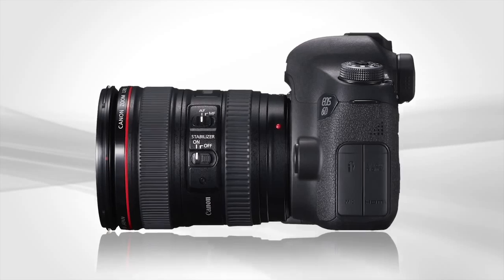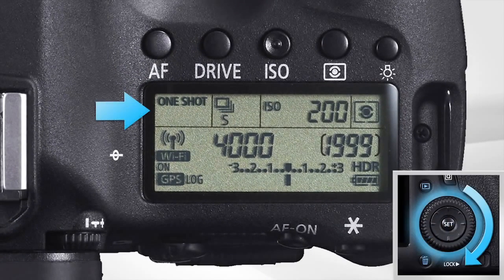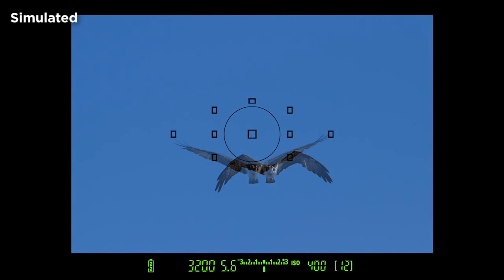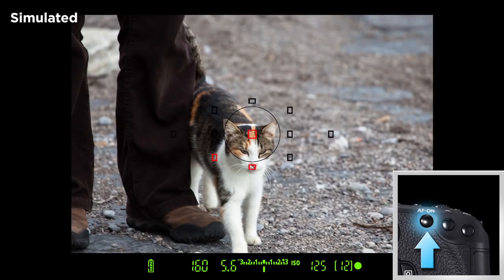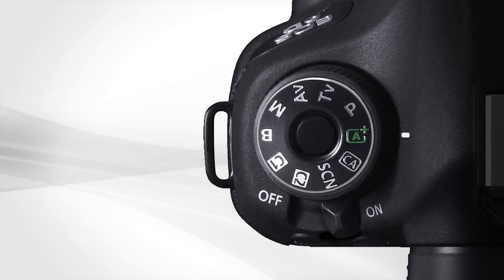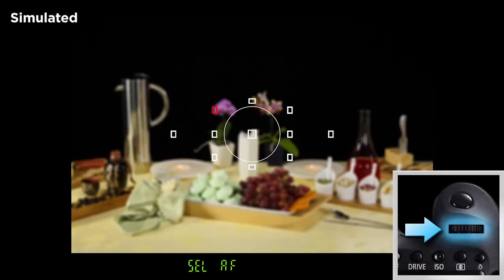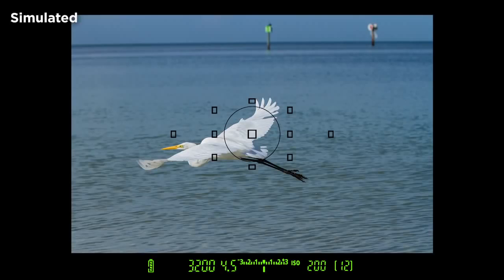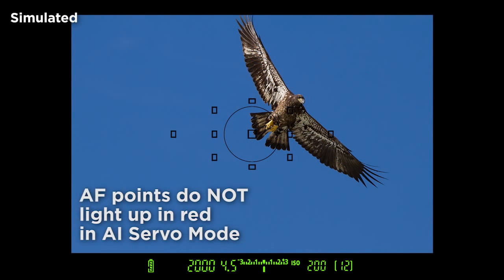Canon EOS 6D On Camera Tutorials Auto Focus System Basics